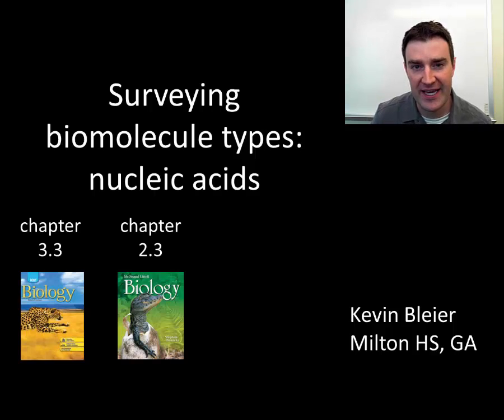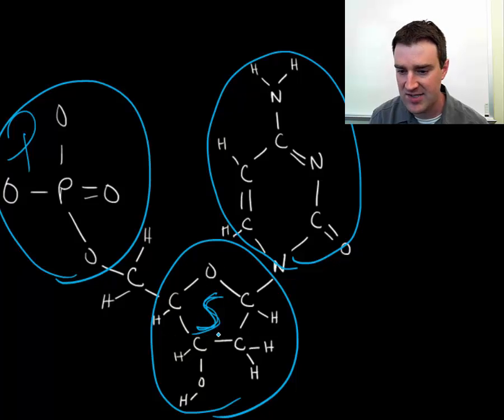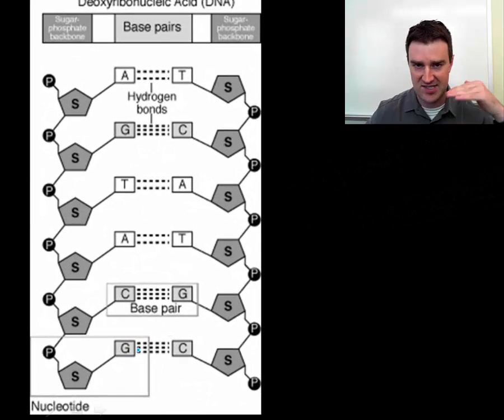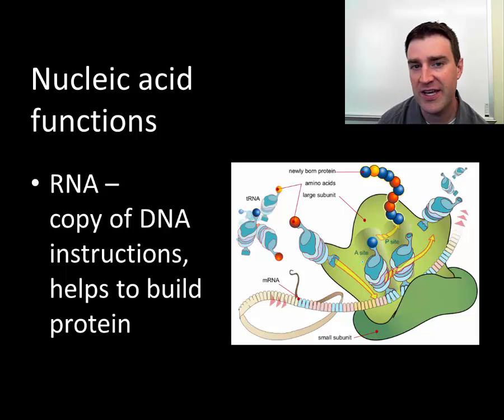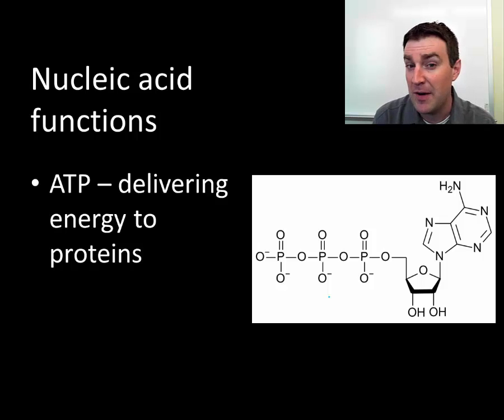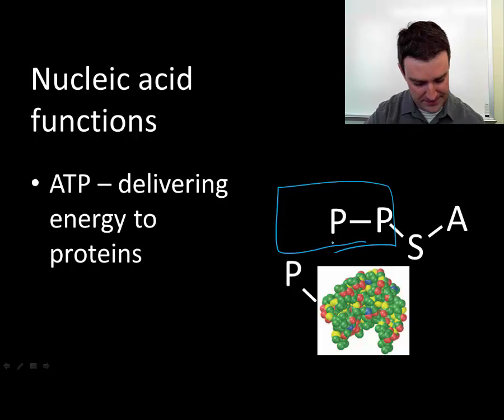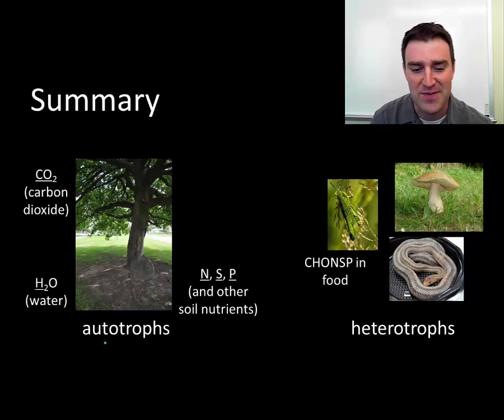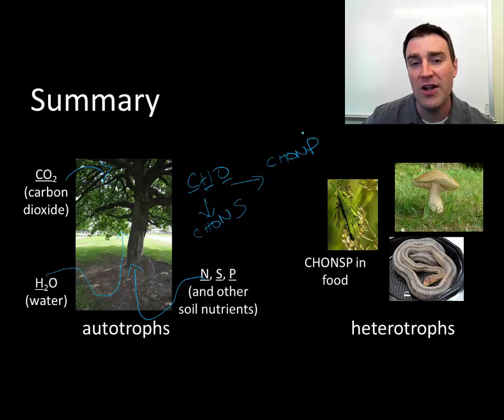Nucleic acids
Discussing the structure of nucleic acids (including parts of a nucleotide), then basic functions of DNA, RNA and ATP nucleic acids.  This is the final video reviewing all 4 types of biomolecules, so I also review at the end how organisms obtain all the basic CHONSP atoms to build all 4 biomolecule types.